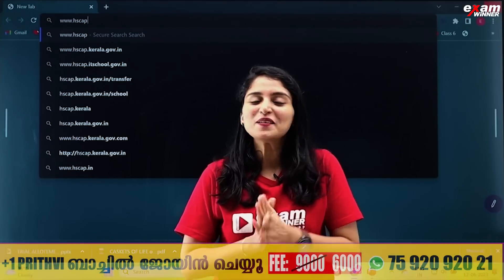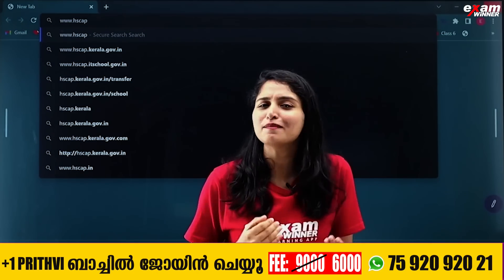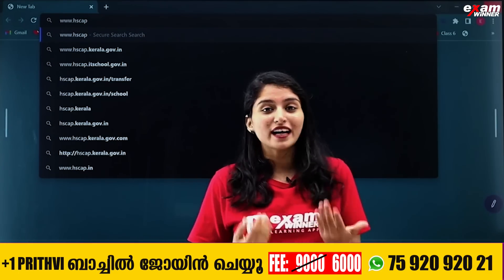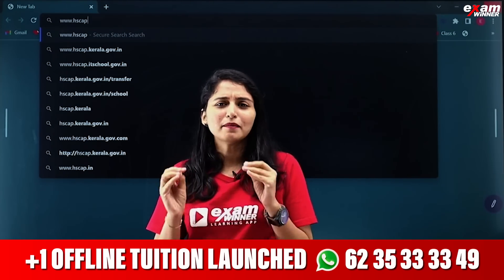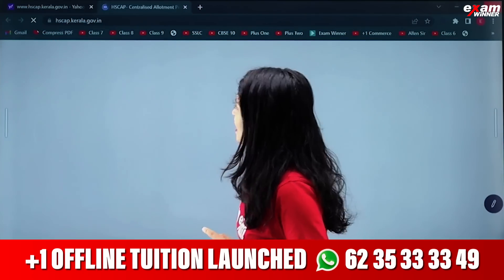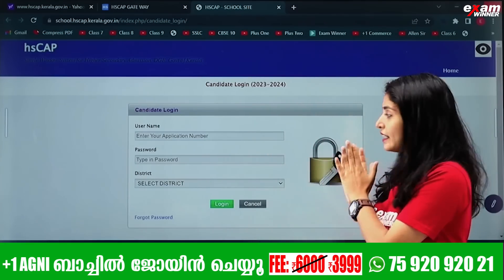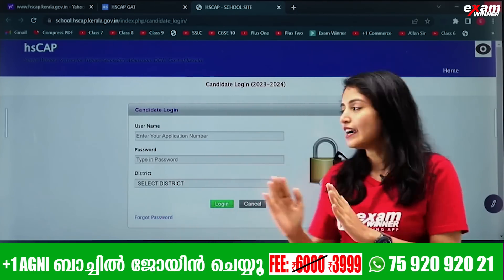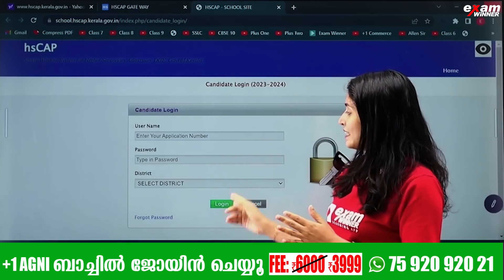PLUS ONE TRIAL ALLOTMENT എങ്ങനെ CHECK ചെയ്യാം | HOW TO CHECK PLUS ONE TRIAL ALLOTMENT | EXAM WINNER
🔥🔥🚶 🚶 To Join Plus One Batch and Plus One NEET/KEAM Batch📱WhatsApp " Hi " to 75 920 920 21

😎Plus One Tuition Batch(Agni Batch💥)
🔥Batch Details🔥
✴ Plus One Full Syllabus Recorded Class
✴ FREE Exam Winner Full Book Set
 To join Exam Winner Plus One Agni Batch, 📱WhatsApp "Hi" to 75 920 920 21

🔥Batch Details🔥
✴ All Batch Features of Plus One Agni batch
✴ Live Classes For NEET and KEAM

👷‍♀️👨‍🎓Plus One Tuition + KEAM Batch👷‍♀️👨‍🎓
🔥Batch Details🔥
To join Exam Winner Plus One Agni + KEAM Batch, 📱WhatsApp "Hi" to 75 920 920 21